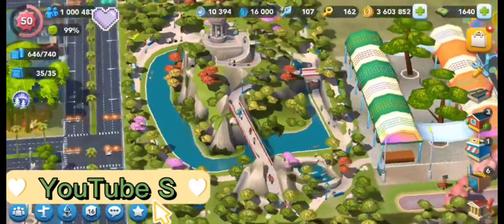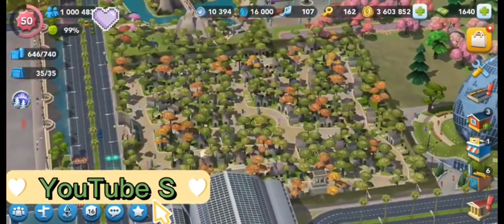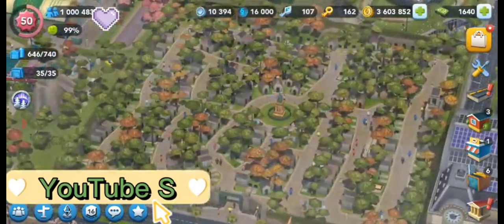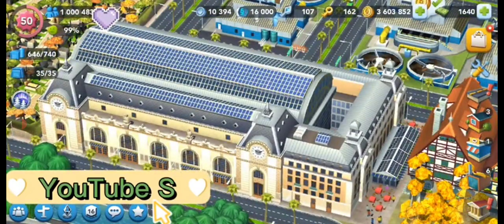SimCity Update 1.41 season 21,22 Next Pass Leaked /Upcoming Buildings